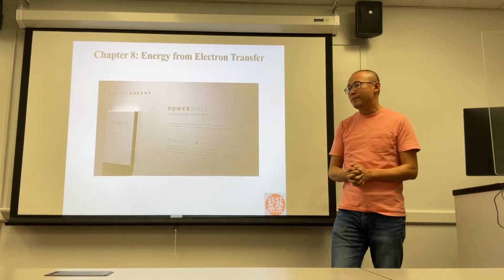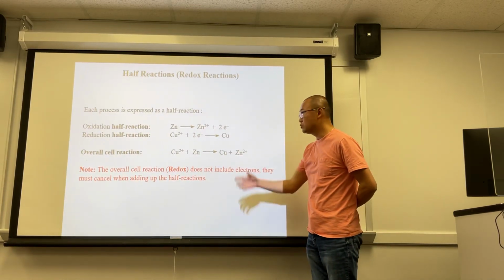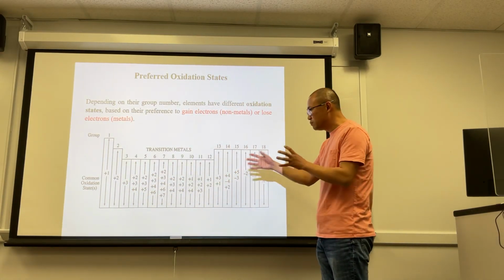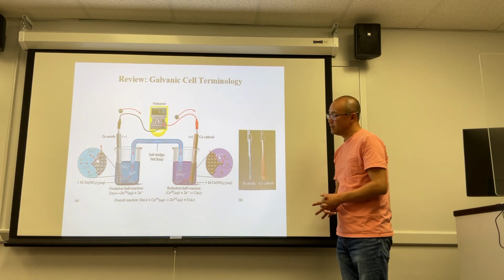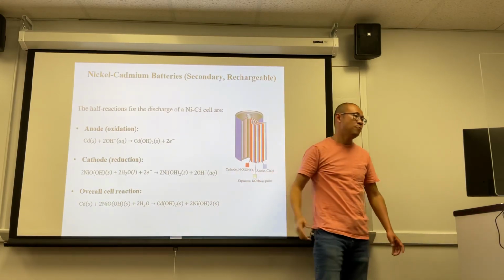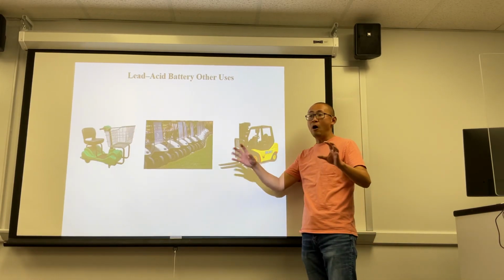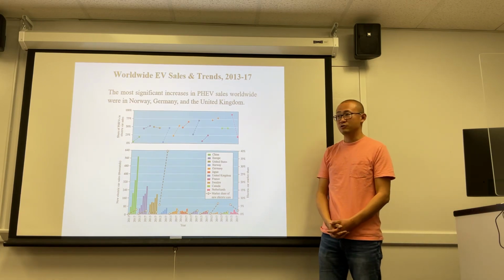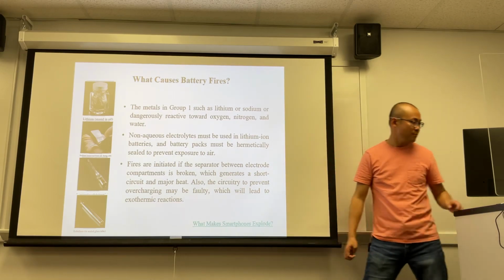CHEM 105 Lecture Recording Chapter 8 Batteries - 2023 - 1